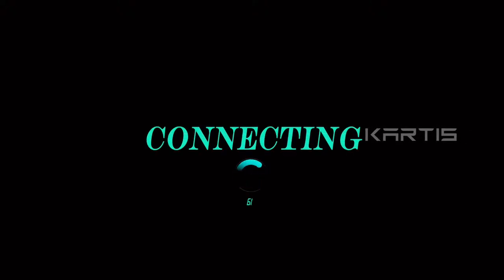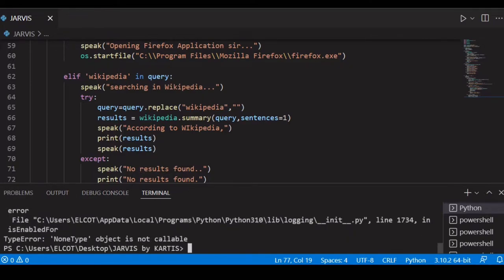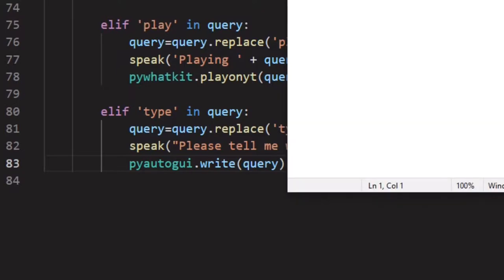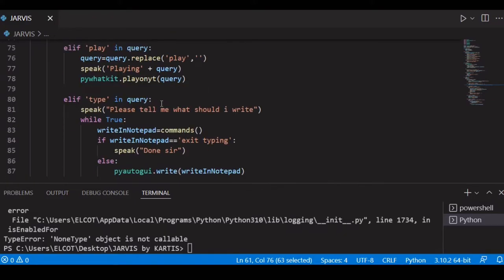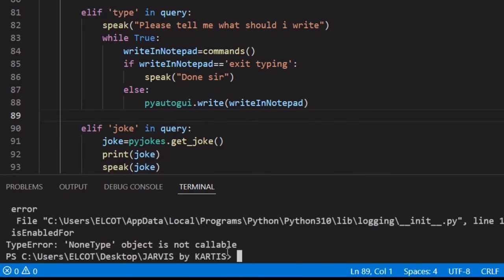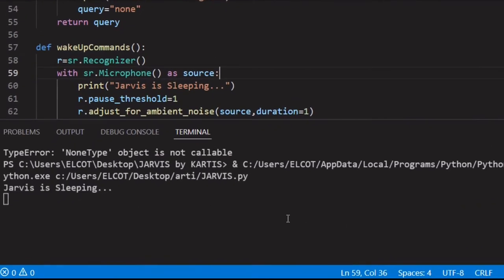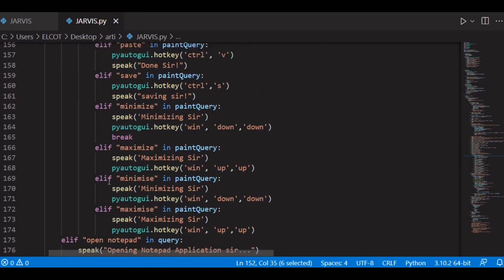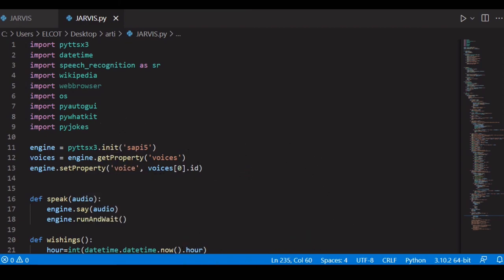ULTIMATE GUIDE to CREATE YOUR JARVIS Simple Tutorial I MARVEL IRONMAN'S AI I Part-2 Project Jarvis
This video assumes NO prior Experience with Coding, and by the end you'll have something a AI. We'll cover the basics of how to build a AI of your own using the Python program.

- You can use any of these links to get the project.

In this video, I've shown my automated voice controlled Program named as JARVIS after Tony Stark's  Artificial Intelligence who can do lot of activities with his Speech Recognition Tech as Pre-programmed properly.

This Jarvis project was done just for Educational purpose and This program needs more Improvement such as Machine Learning and Deep learning programs should be added to make it a complete Artificial Intelligence (AI). This program is a basic outline of how a AI should be. In future, We'll be developing a complete AI as of like Jarvis with a Artificially Created Neural Network.

Chapters We covered:
00:00 -  Intro
00:58 -  Playing videos from YouTube command
04:45 -  Speech to Text Conversion (Writing in Notepad)
08:08 -  Blooper/Meme
08:37 -  Type Query continues
10:35 -  Making JARVIS do Jokes
12:35 -  Automatic Exit Program
14:05 -  Teaching Methodology
16:46 -  Overview of my own JARVIS program
20:50 -  Demonstration of my own JARVIS program
23:08 -  TASK for You

If you would like to contribute or donate for my work:)
UPI ID: karthick2933@okaxis